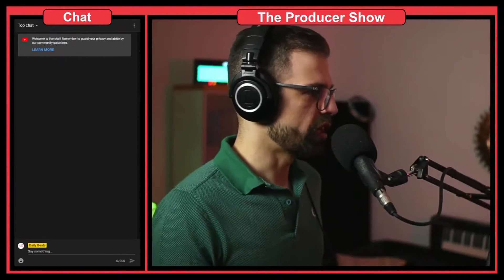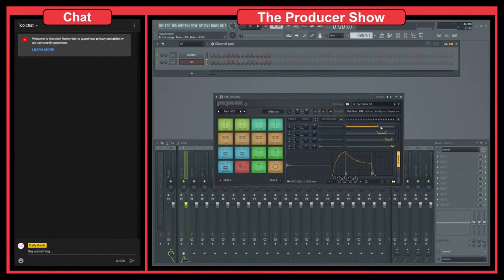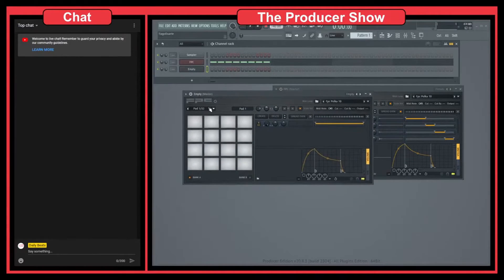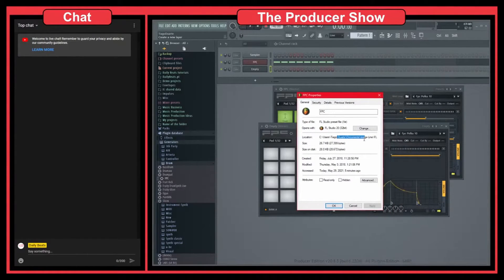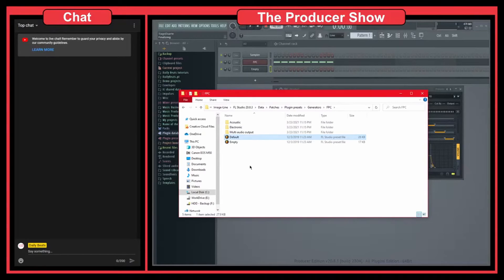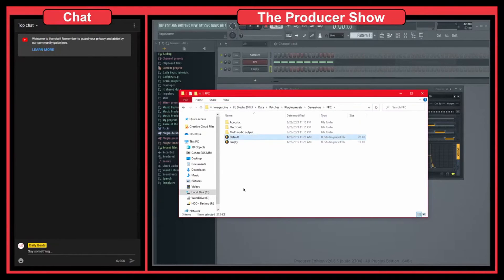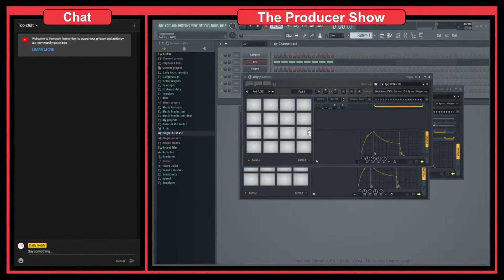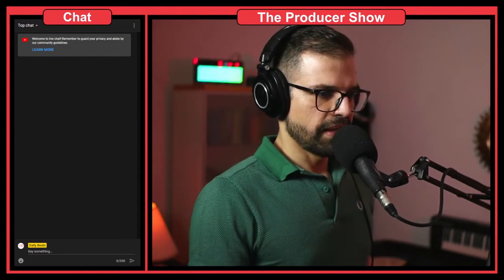FPC: How to Save Presets and update the Default Configuration